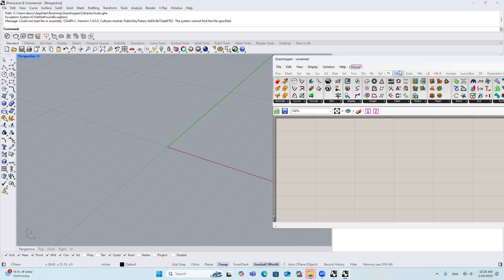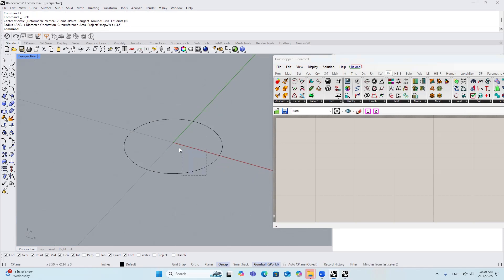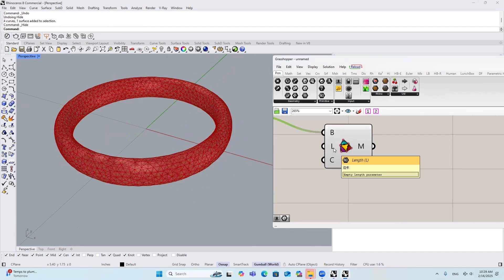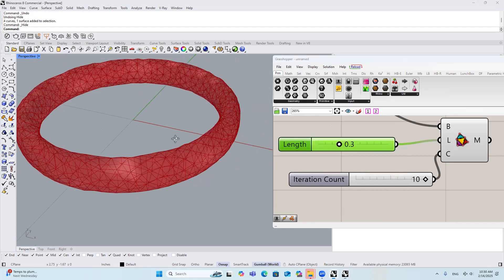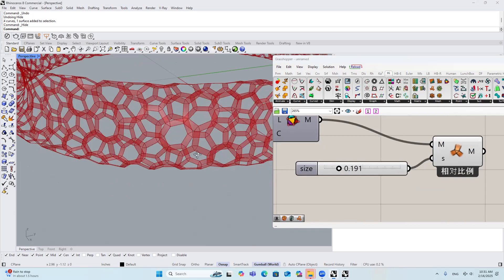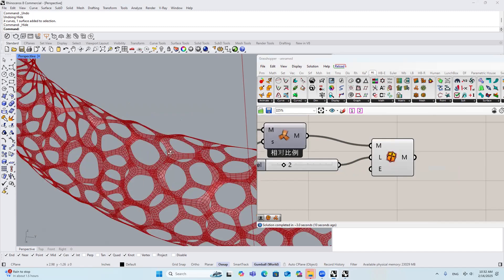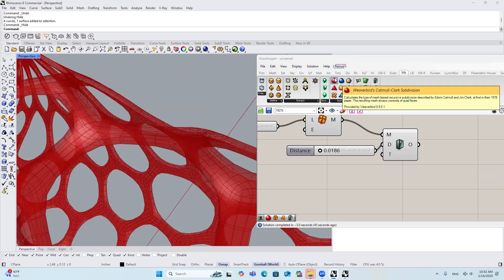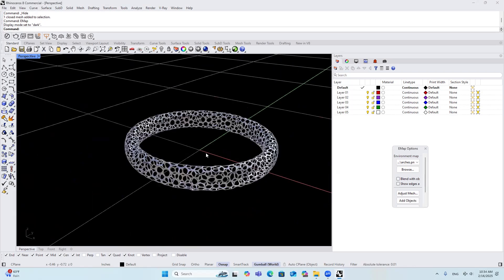Jewelry Design in 3 mins | Grasshopper Tutorial | Hexagonal Division | Hexagon and Pentagon Pattern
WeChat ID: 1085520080